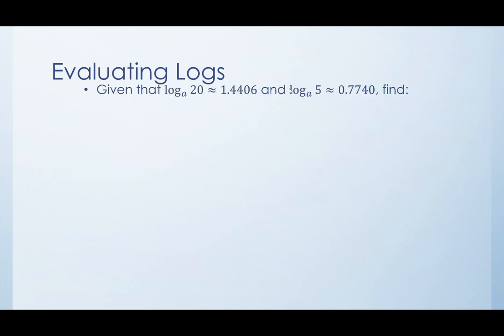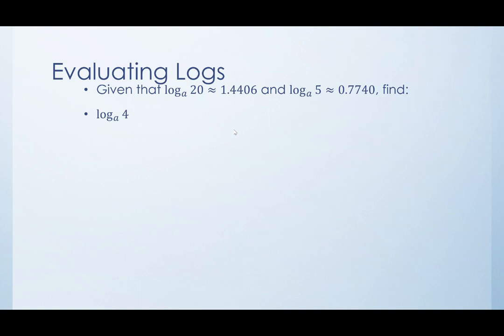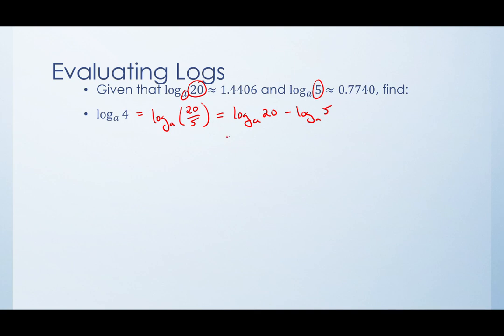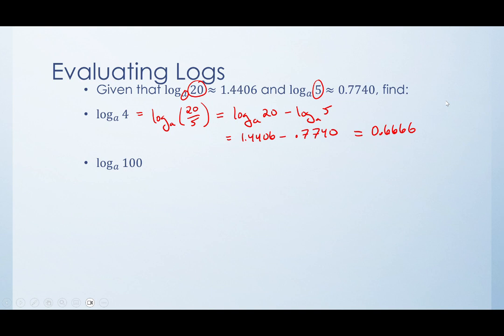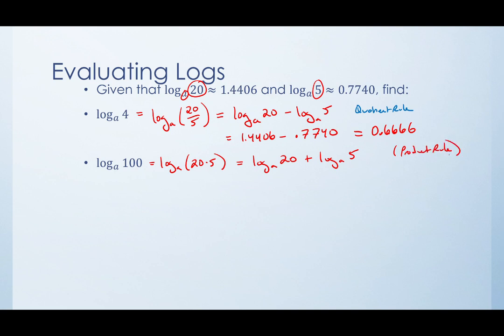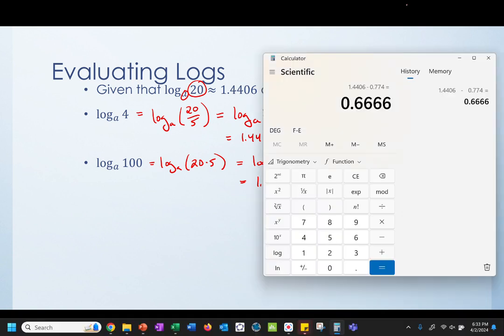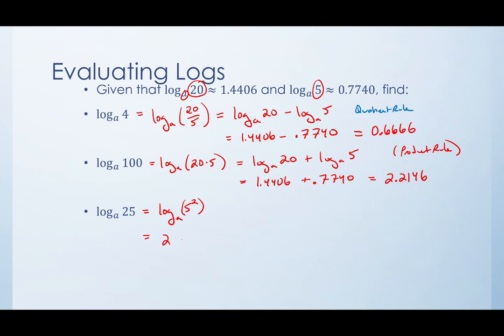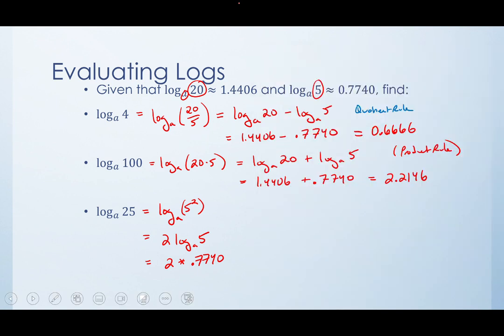Logarithms Webwork Example Ch 6.5 Part 8